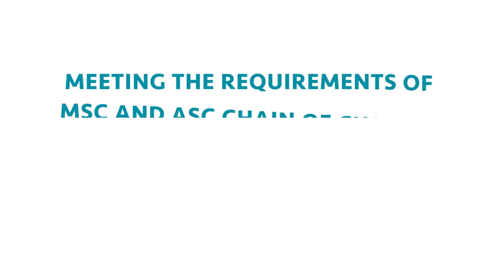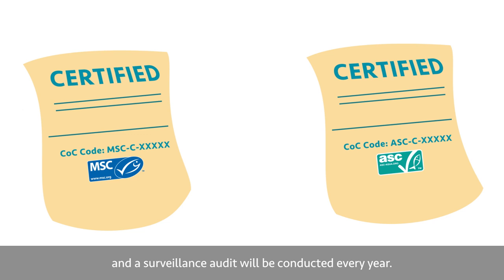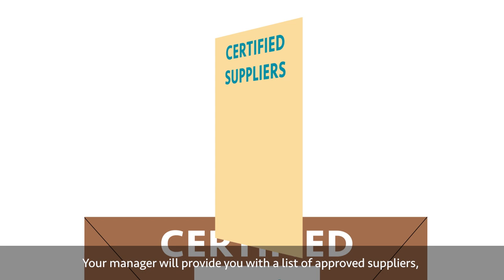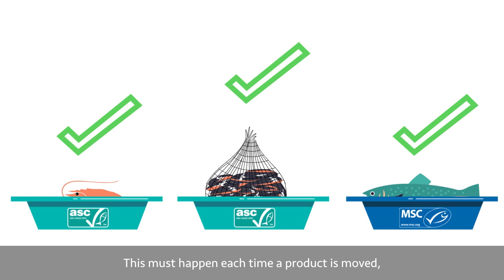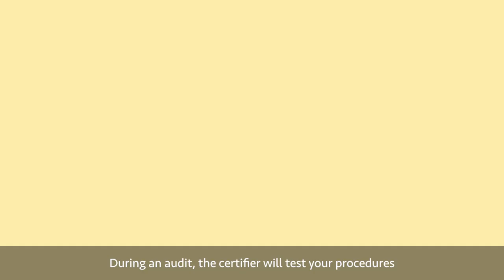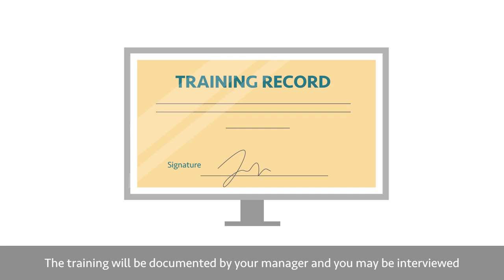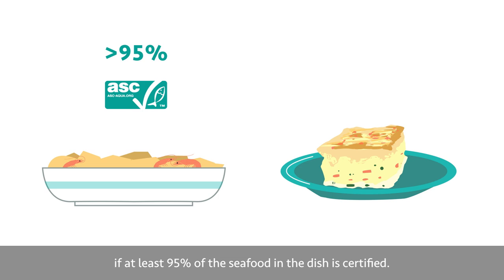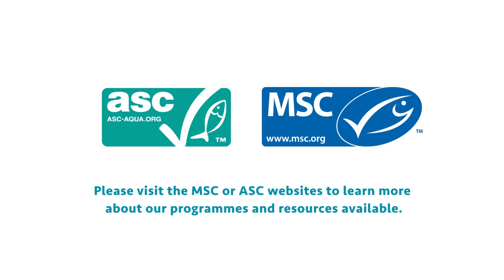Restaurants - Chain of Custody Training | Marine Stewardship Council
This training video has been produced as guidance for a restaurant / food service business wishing to train its staff on the Chain of Custody (CoC) standard.

It gives an overview of how to implement the requirements and manage compliance with the standard. It does not guarantee that you will achieve certification.

Ultimately the Conformity Assessment Body will determine whether the systems and processes put in place demonstrate their compliance with the CoC Standard.